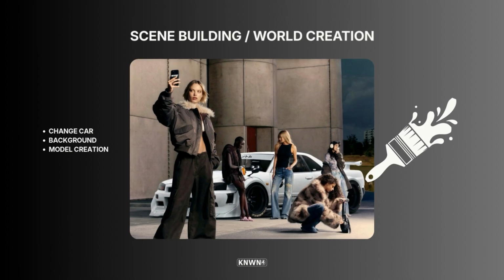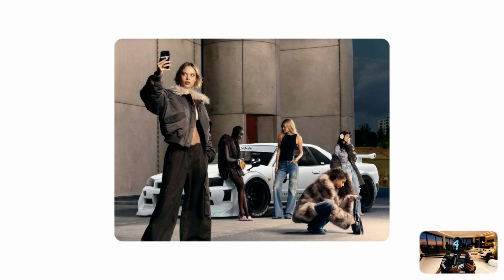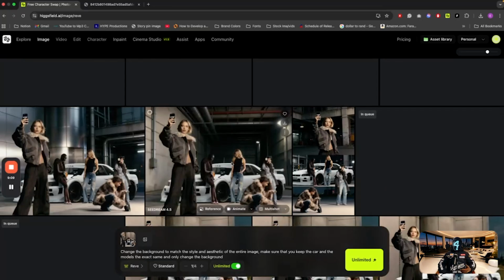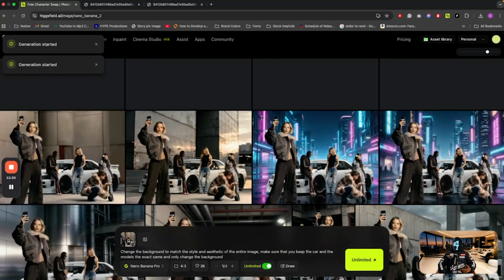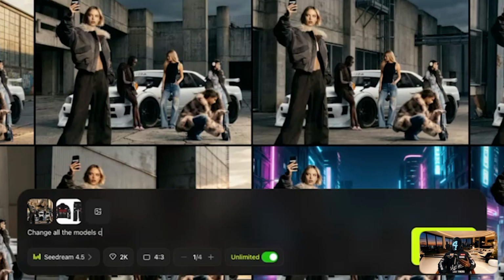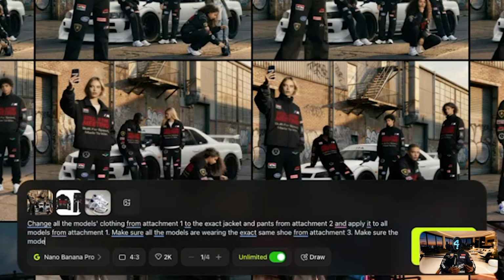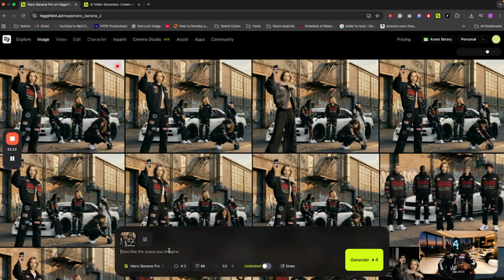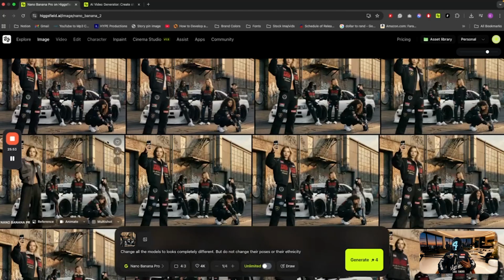I Made a Full Cinematic Film with AI and the Results are Insane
We created an entire cinematic short film using AI, showcasing the incredible potential of artificial intelligence in film making. This ai short film highlights how ai tools can be used for ai storytelling, pushing creative boundaries. The video demonstrates the power of ai cinematic video, proving that AI is a true game-changer for content creation.

Your support helps us continue to drop consistent videos